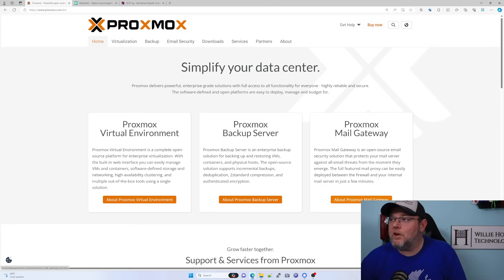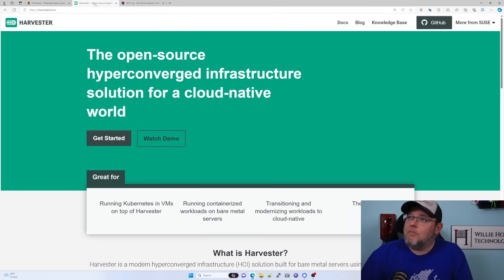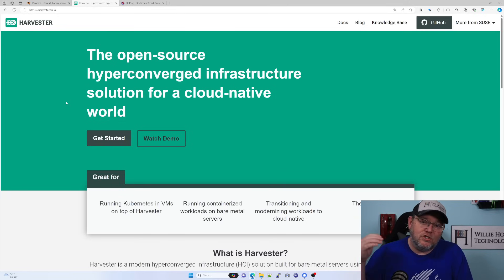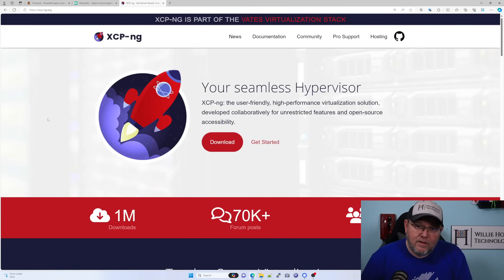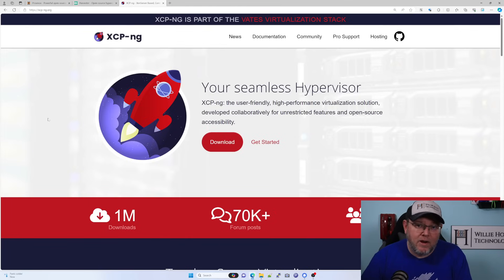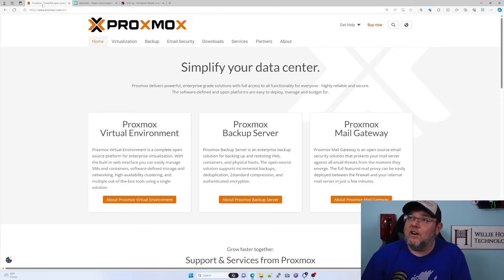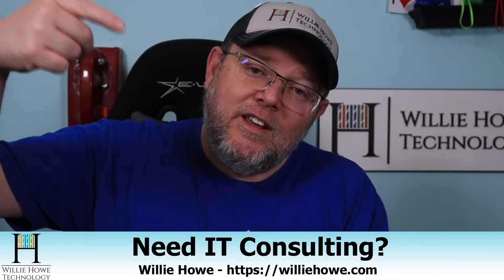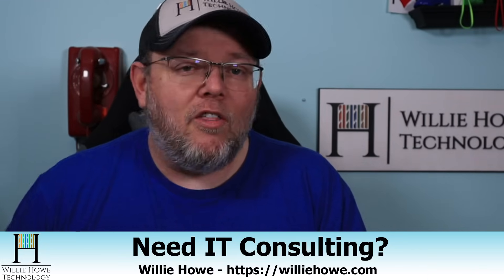My VMware Replacement Choices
Almost everyone I know is looking for a VMware replacement.  It's going to be a hot topic for a while and if you saw my last video you know I'm on the hunt too.  For production virtual machine usage I am looking at ProxMox and Harvester.  Both products have the full suite of capabilities for running clusters of servers and will allow me to run vdisks over 2TB in size.  While XCP-ng will allow me to run over 2TB in raw I lose a lot of the capabilities and advantages of using virtualization by doing so.  While I'll install and understand XCP-ng to help other who want to use it for my production use it will either be ProxMox or Harvester.  I'm doing some more testing and we'll be doing follow up videos on the winner!  It's worth noting that all three products do have commerical support available.  I'll be making this choice very, very soon!